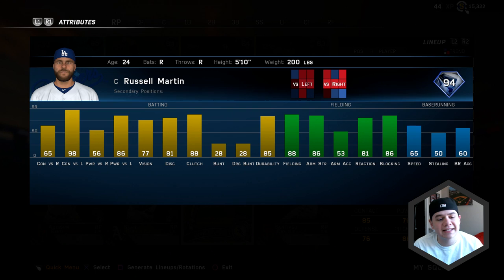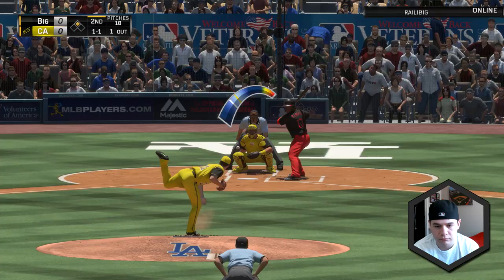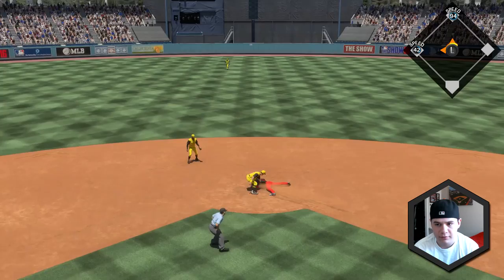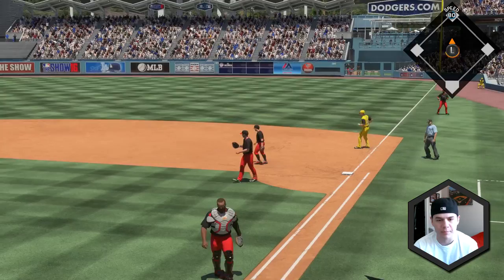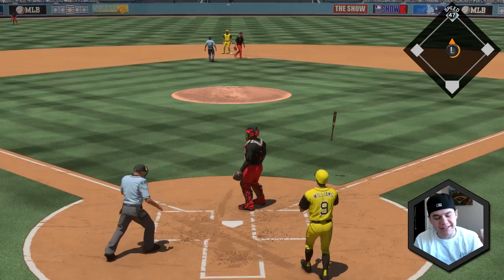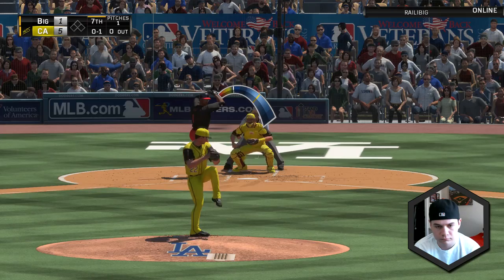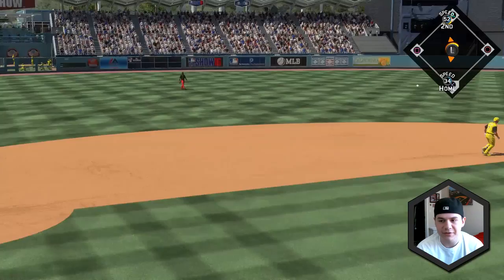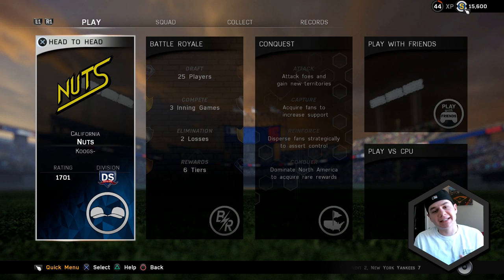94 DIAMOND RUSSELL MARTIN DEBUT!! CATCHER UPGRADE! (MLB The Show 16 Diamond Dynasty Gameplay)